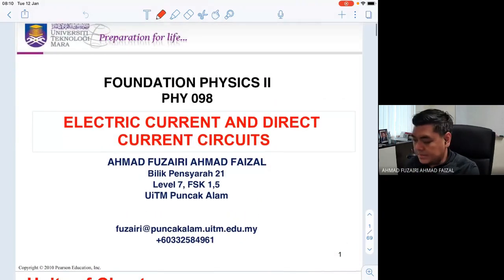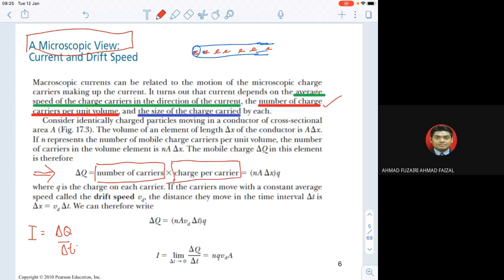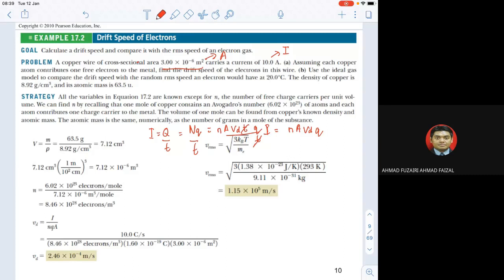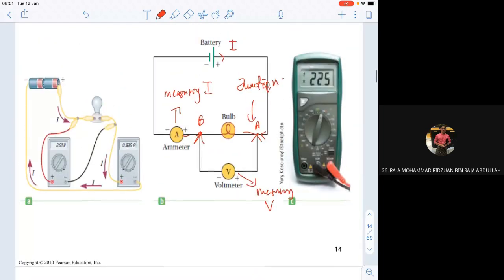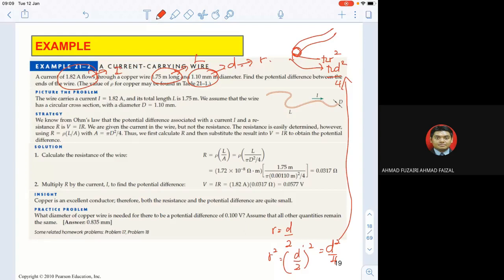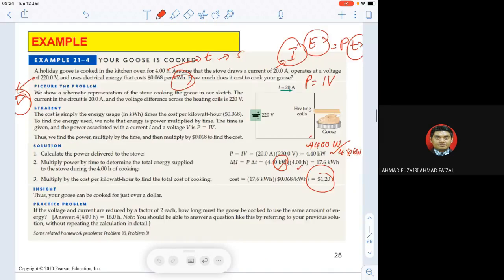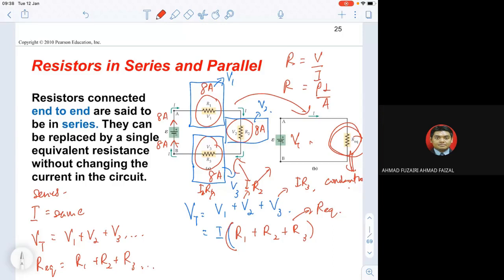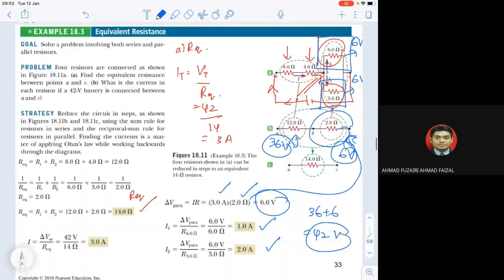Lecture Week 3b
Electric Current and DC Circuit